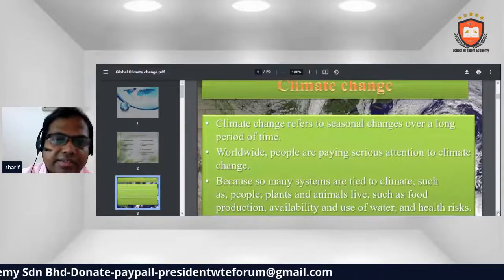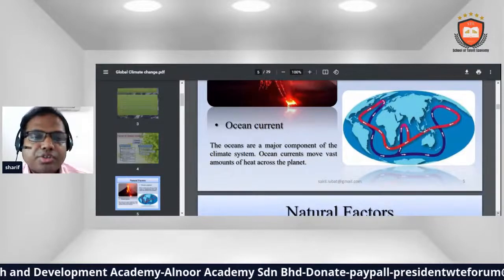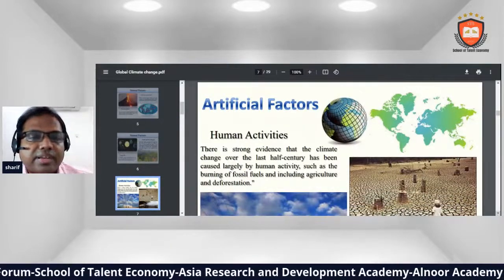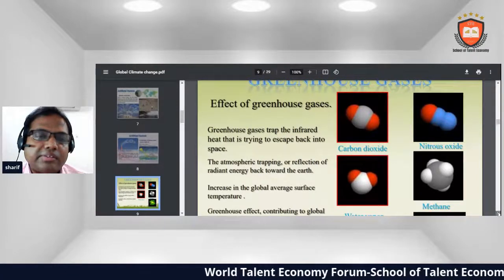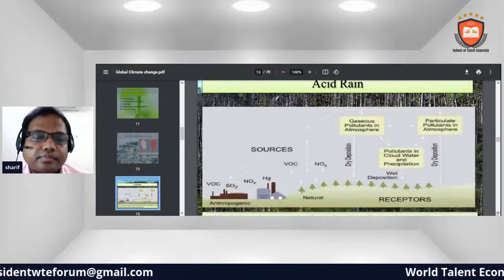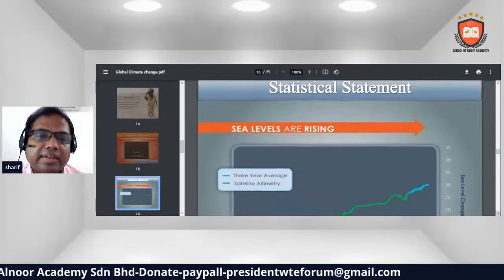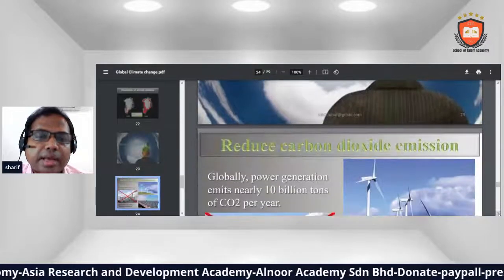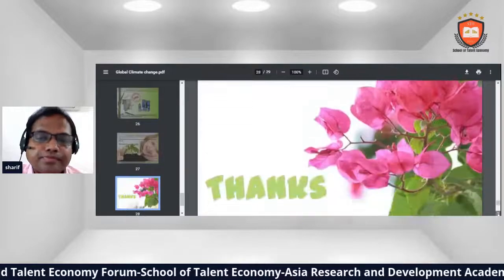Economic Innovation-Episode 181